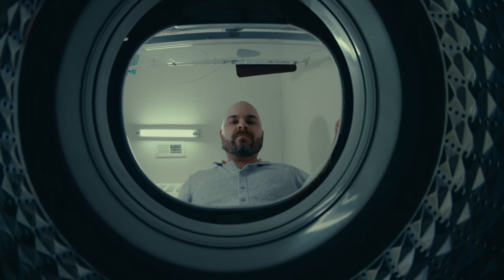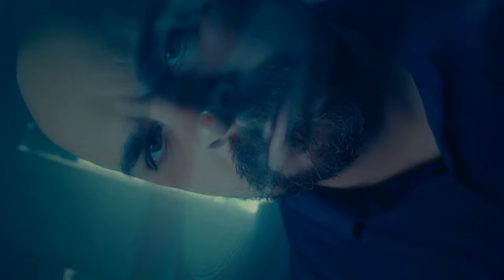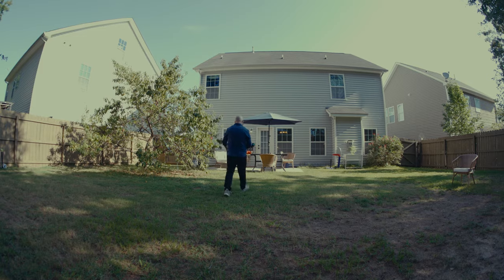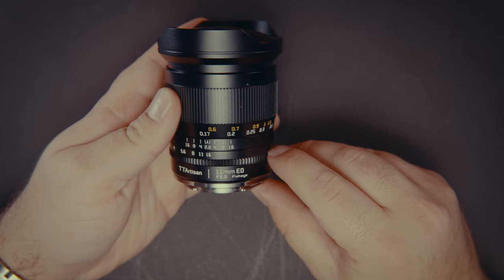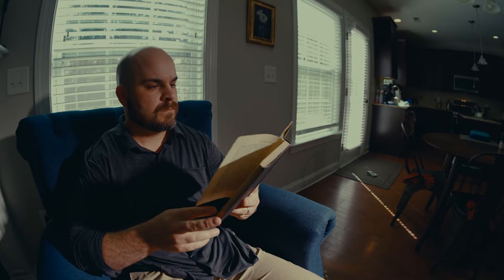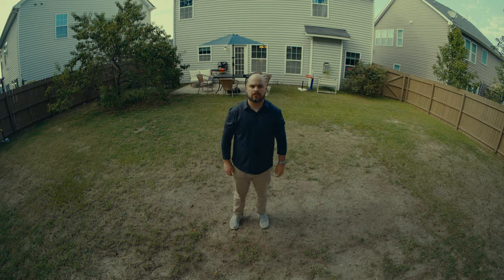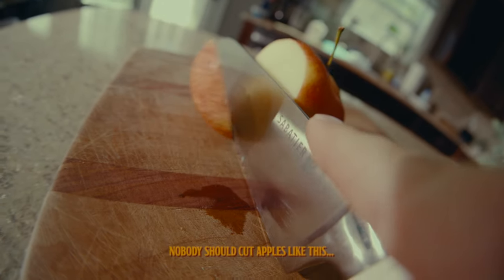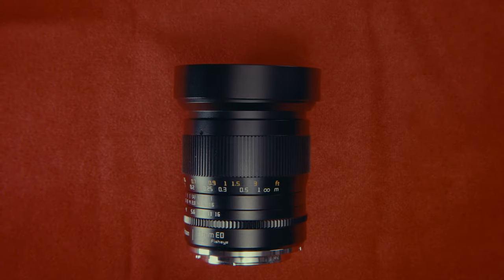This Lens is Bonkers!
MY HLG 3 LUTs + PICTURE PROFILE PRESET FOR 8 BIT CAMS

MY GEAR ⬇️
MY EVERYDAY CAMERA
MY B CAM
MY GO TO LENS
MY WIDE LENS
FAVORITE ND FILTERS
MY PRODUCTION MONITOR
MY CINEMA TRIPOD
MY RECORDER
MY GO TO 7 IN MONITOR
MY TINY SHOTGUN MIC
INSANE WIRELESS MINI MICS

A cinematic review of the TT Artisan 11mm F2.8 Fisheye.